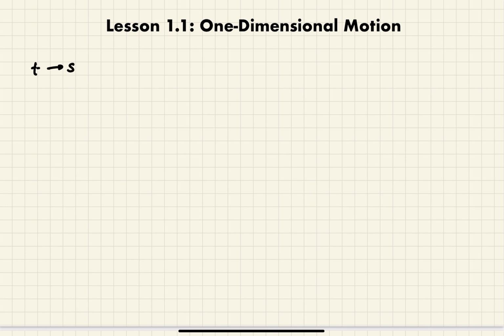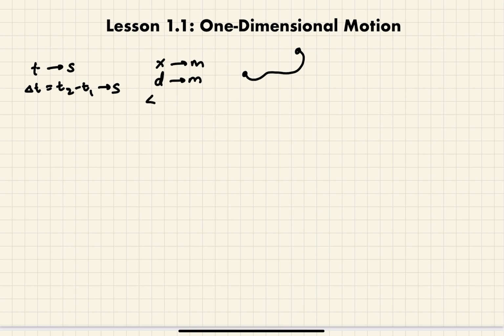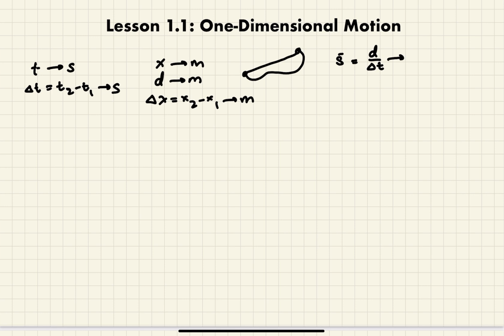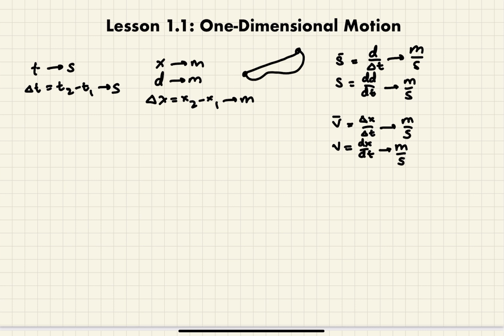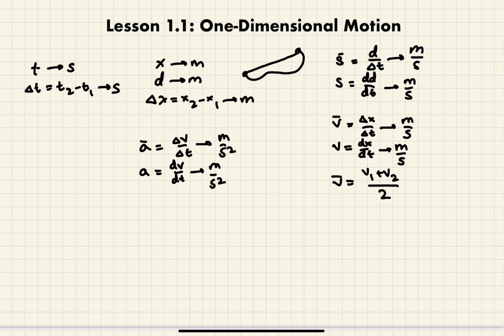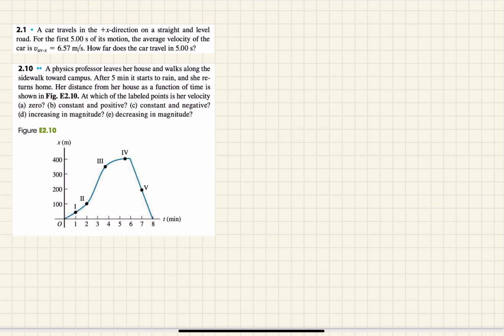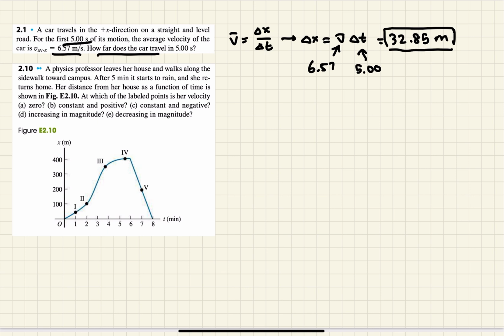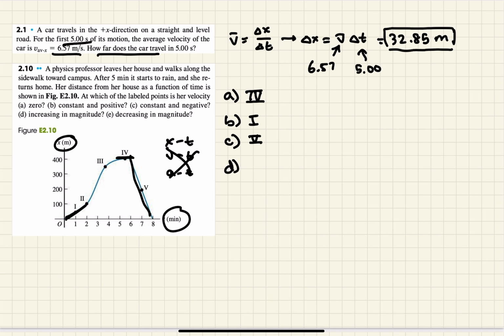AP Physics C (Mechanics) 1.1 - One-Dimensional Motion